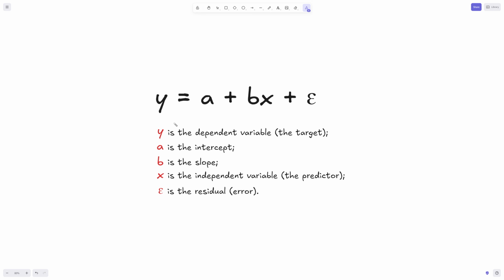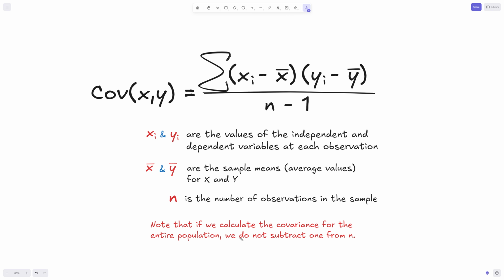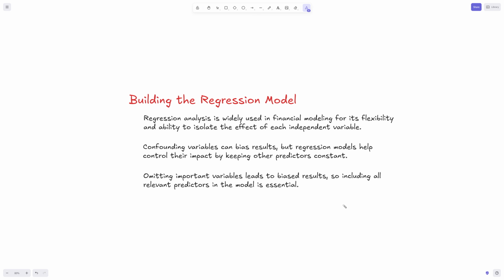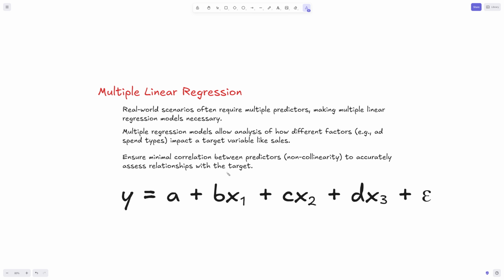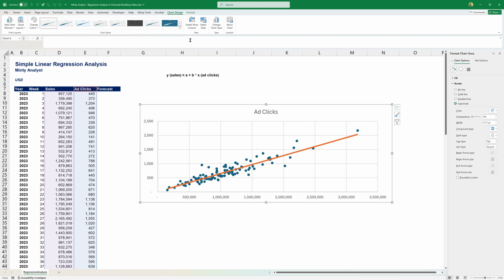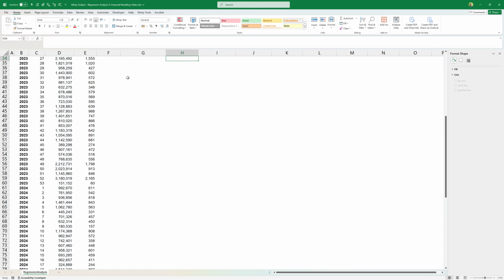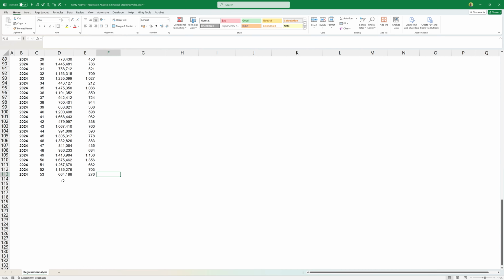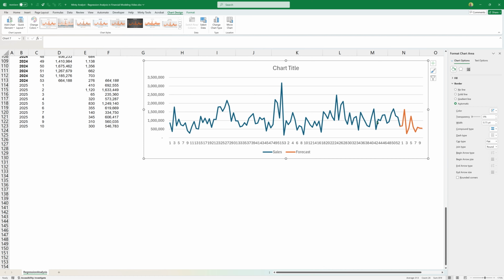Regression Analysis in Financial Modeling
📺 In this video, I'll walk you through one of the most powerful forecasting method in the financial analyst's toolbox, linear regression. We'll start by looking at the theoretical background of the method and how it works. Then, I'll walk you through a step-by-step Excel example of running a single linear regression analysis on Sales and using the results to forecast future performance.